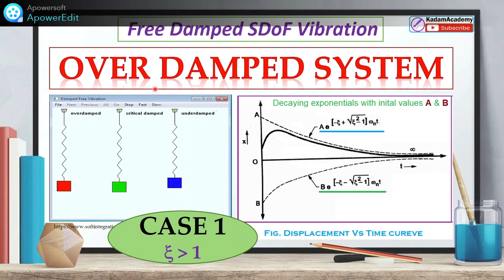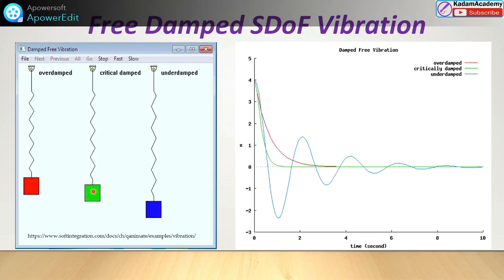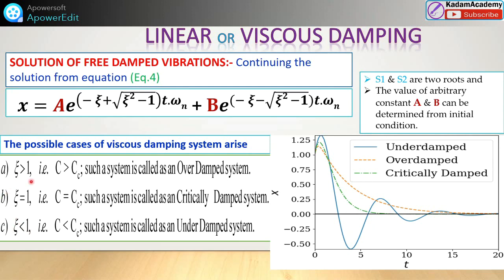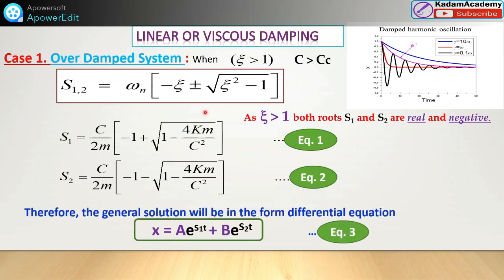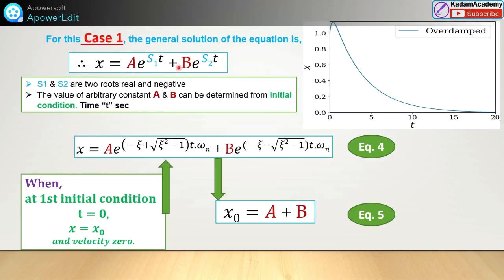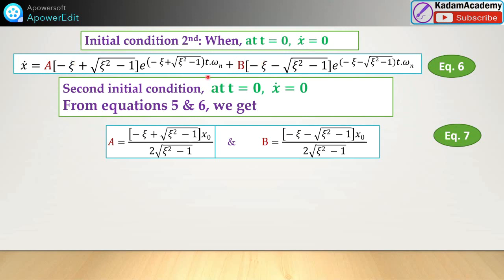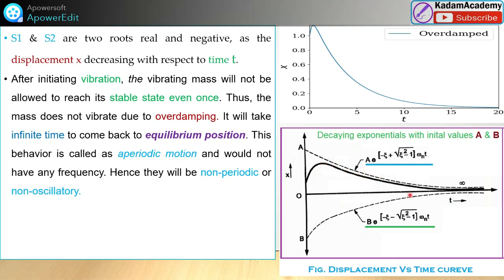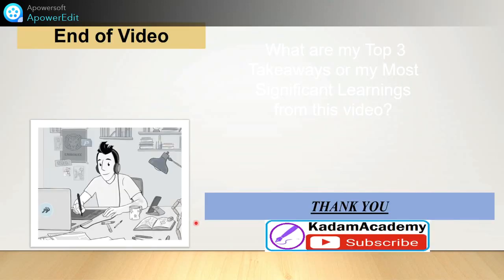Over damped vibration viscous damping case 1 (zeta 𝜉 greater than 1)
*Free damped single degree of freedom vibration*